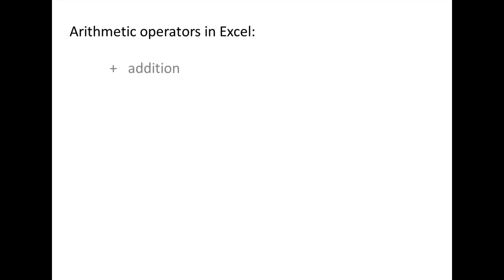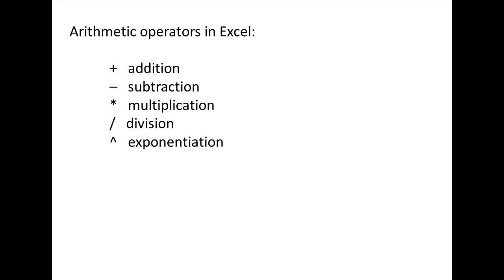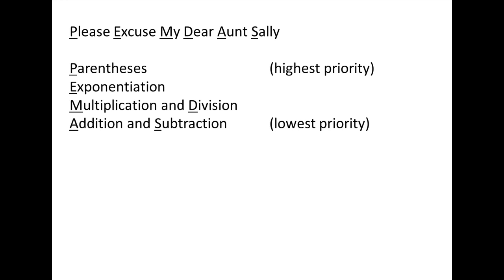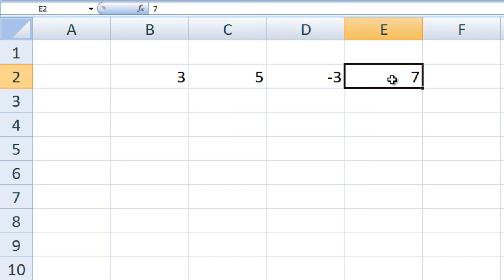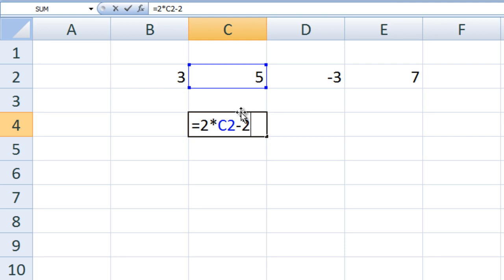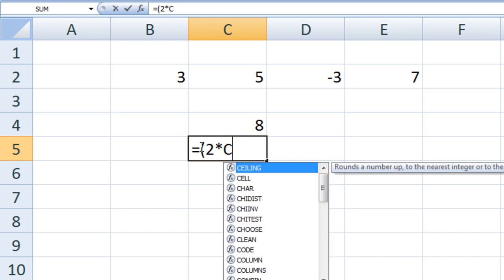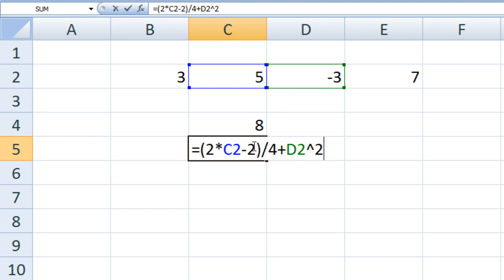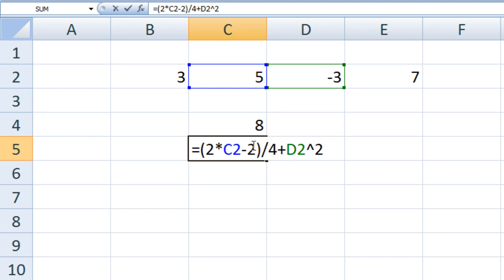Excel VBA Topic 1.2 - Order of Operations